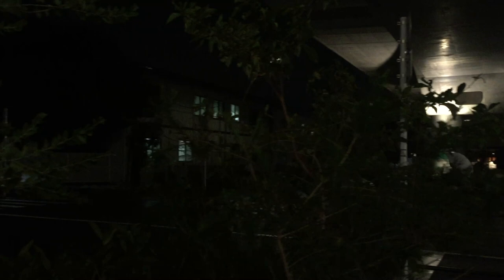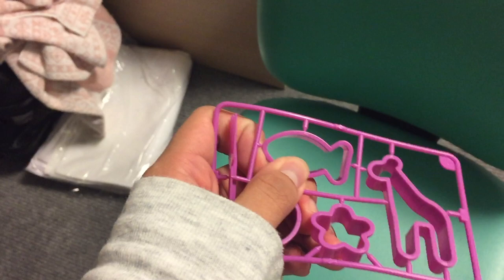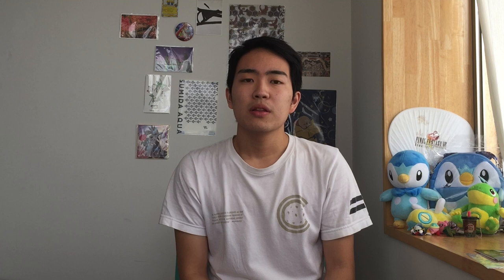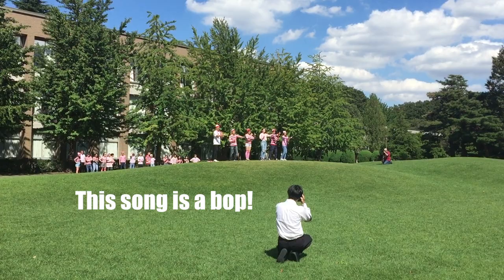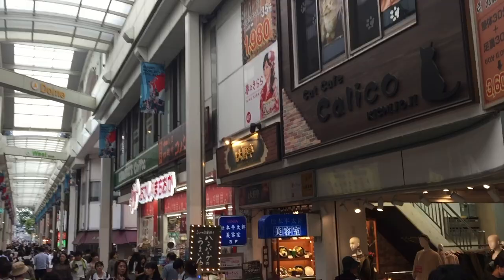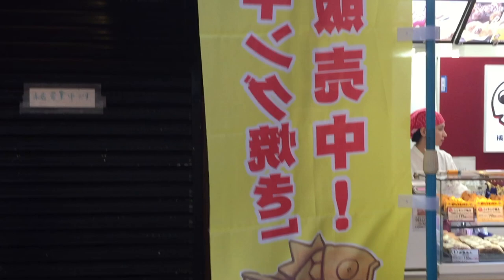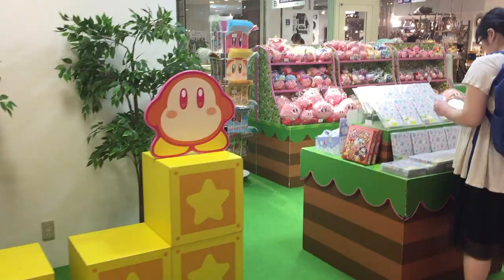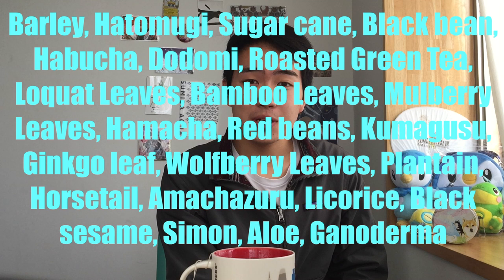FLUFFY Pancakes and Gummy Makin'! (A Typical Week) - Otoshi Monologues #8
Hi, I’m Chris Otoshi!

I’m studying abroad in Japan for a while and thought I would share my adventures with y’all.

I can’t claim to be good at this vlogging life or the editing life, but I hope you’ll get some enjoyment anyway.

This time, it’s just a regular week at school. But regular doesn’t mean it was boring. We get some omurice, make some candy, see a dragonfly, eat some pancakes, and try some tea.

00:00 Introduction
00:40 In Search of Omurice
01:49 Special Japanese Creatures
02:17 Gummy Makin’ Time
04:29 The Dragonfly Debaucle
05:53 FLUFFY PANCAKES in Kichijoji
08:00 Japanese Creatures
08:32 Okonomiyaki Time
09:45 Tea Time: Shiba Tea